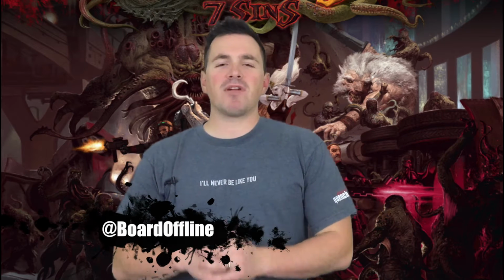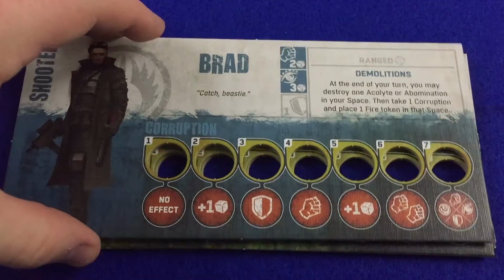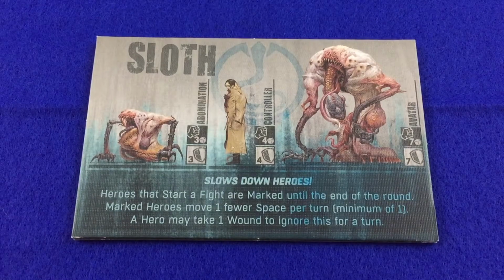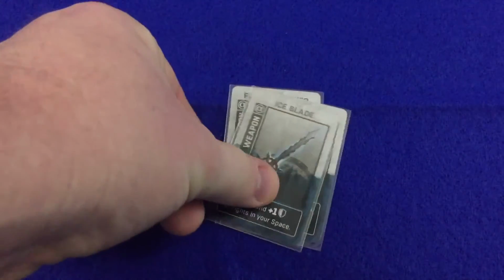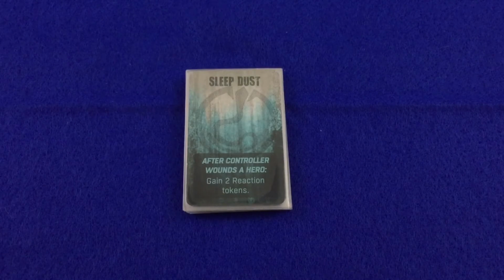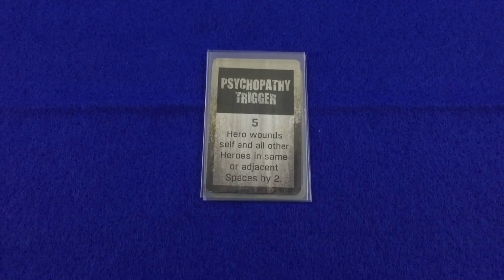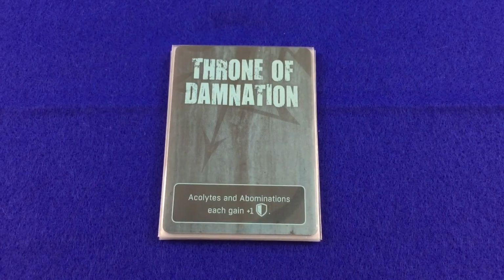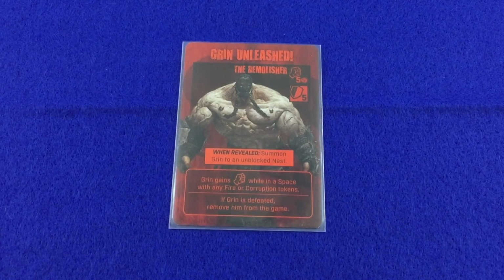The Others - Card Close Up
We take a close look at exactly what all the cards are in this one vs many game from Eric Lang.

Check out Meeple Realty for high quality custom board game inserts!

Heroes - 1:01
Acolytes - 3:53
Sin Factions - 4:42
Upgrades - 5:25
Pride Sin Cards - 7:14
Sloth Sin Cards - 8:59
Dark Past - 10:28
Corruption Apocalypse Cards - 11:43
Redemption Apocalypse Cards - 13:18
Terror Apocalypse Cards - 14:43

REVIEWER DISCLOSURE: The Others: 7 Sins was purchased with personal funds.